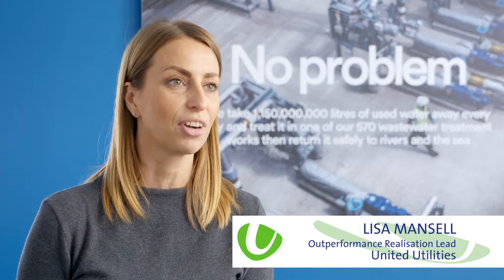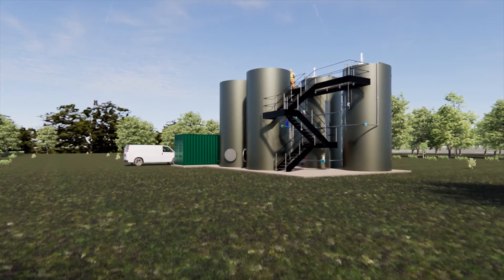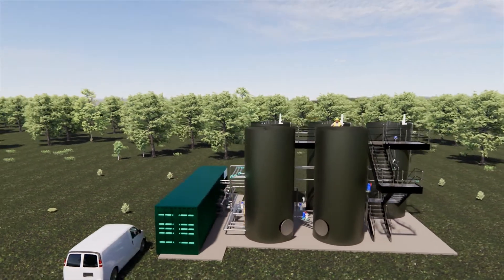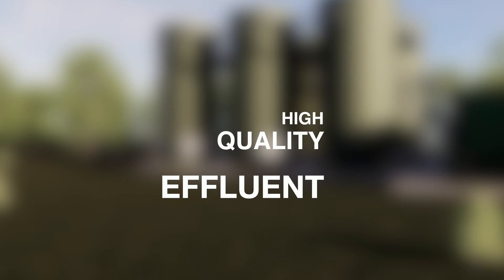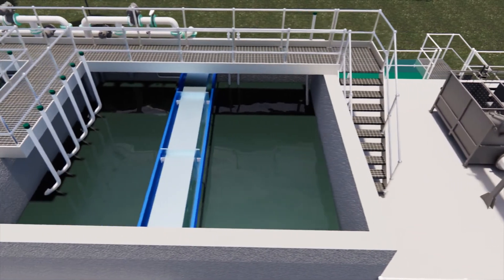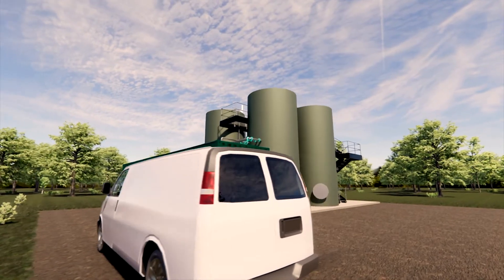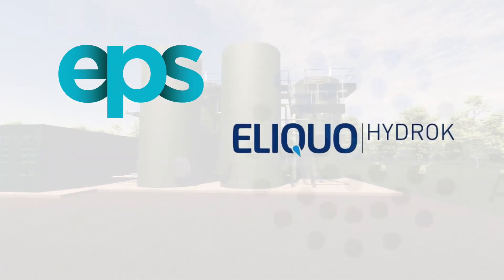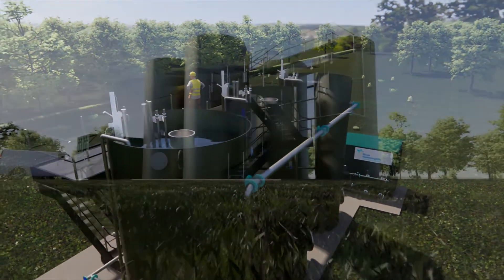Package Plants 1 - Nereda® | Royal HaskoningDHV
Introduction of Nereda Package and Mini plants in the UK.